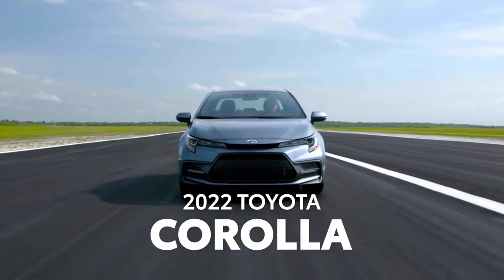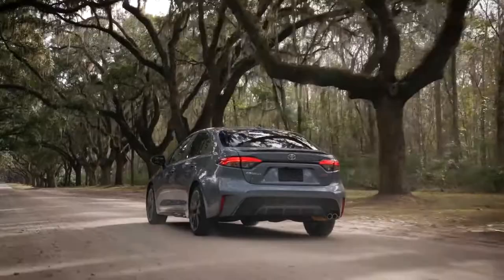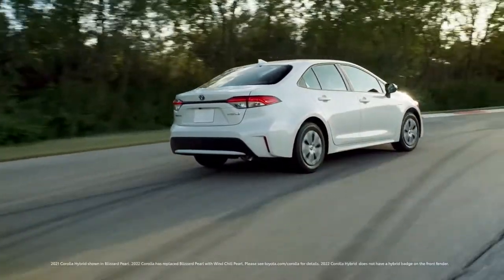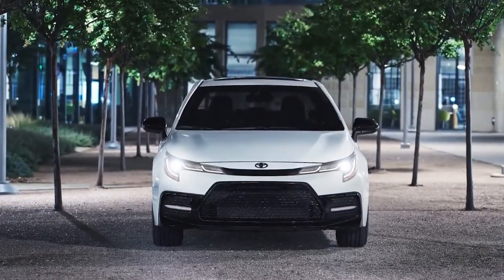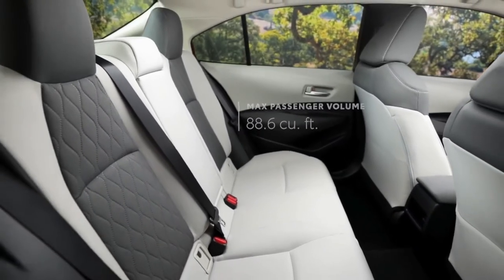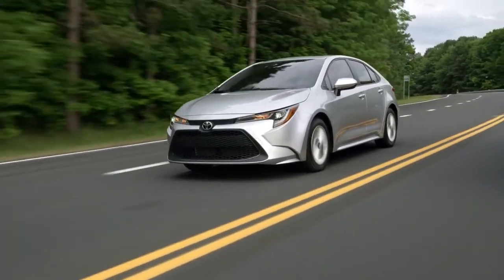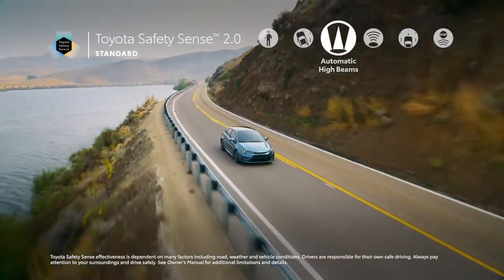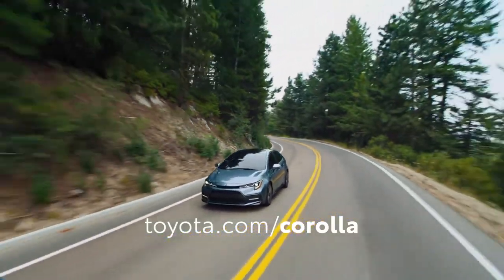2022 Corolla Toyota overview and Review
The 2022 Toyota Corolla continues to impress with its fun-loving performance and sleek styling. Pairing its legendary value and dependability with cutting-edge technology, the classic Corolla just keeps getting better.